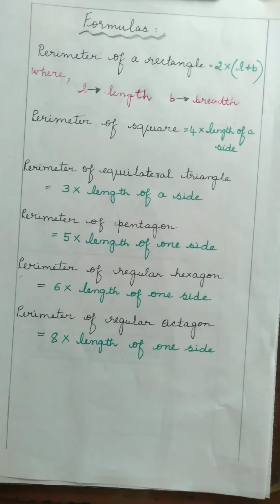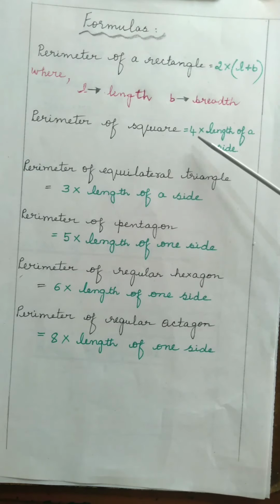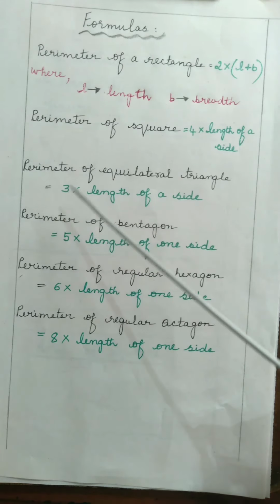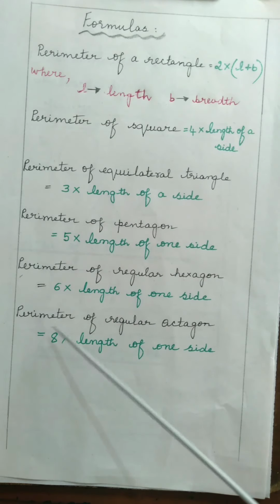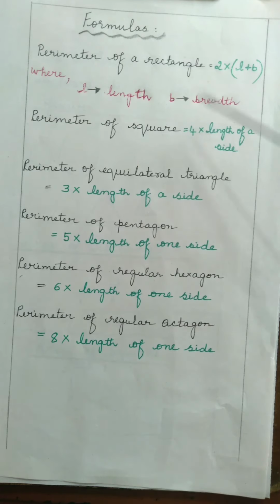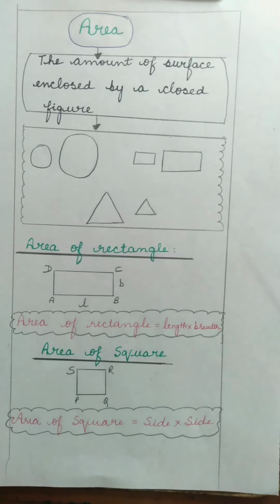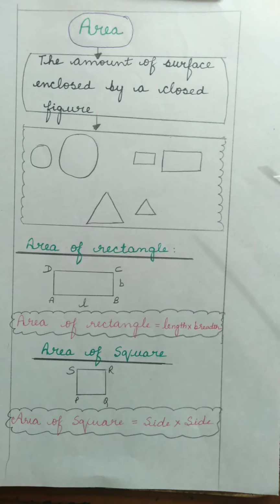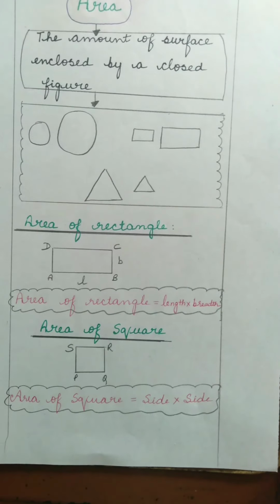class:6 Maths Mensuration part 1 Introduction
class:6 Maths
Mensuration